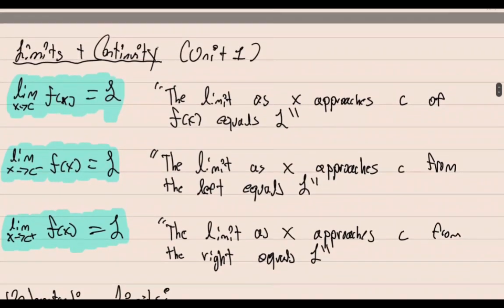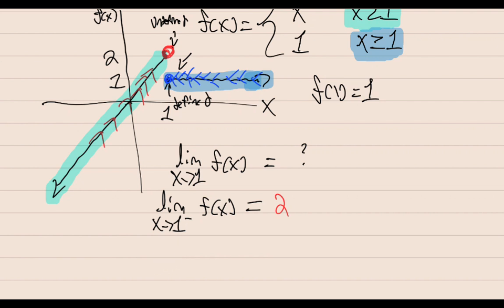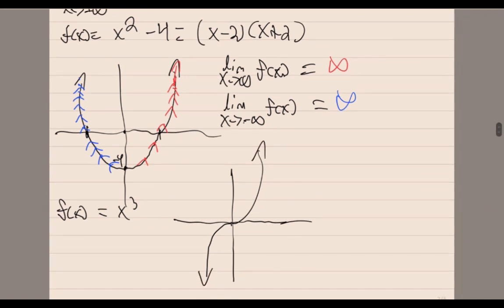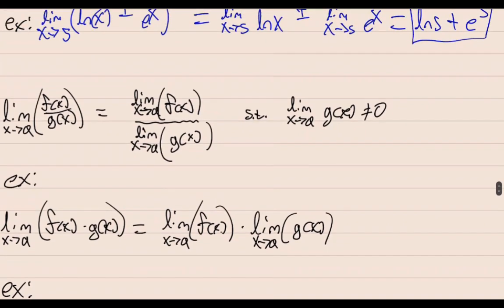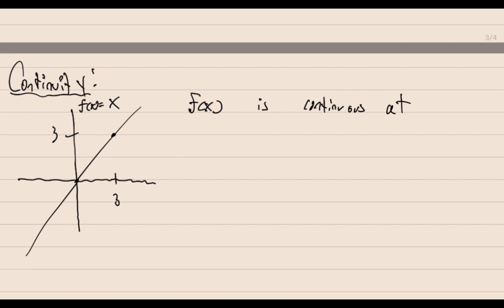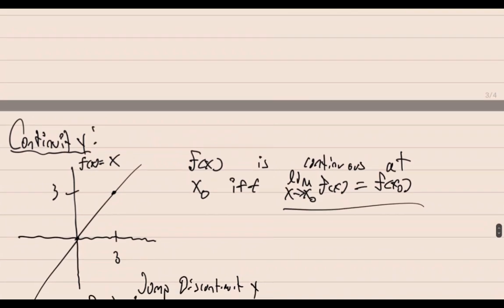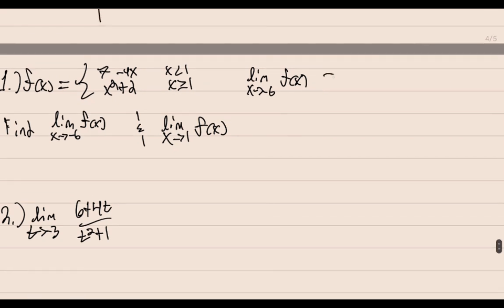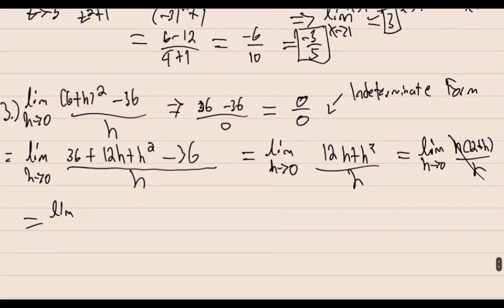(Calculus From The Dome) Unit 1: Limits & Continuity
In this video I go over the basic understandings of limits and continuity at a point and some basic example problems along with some limit properties.